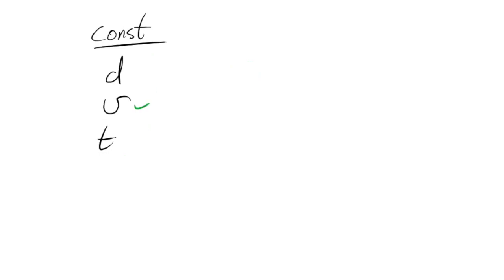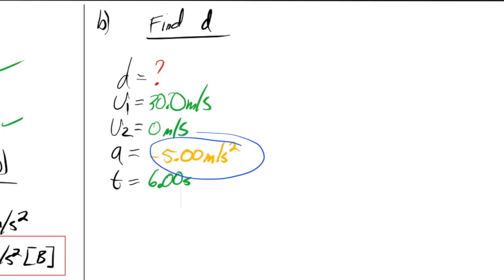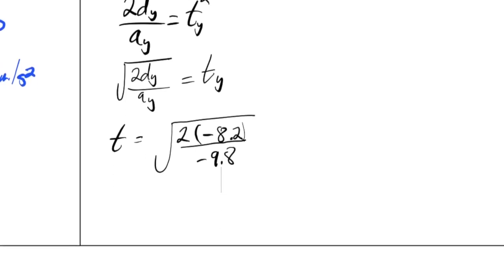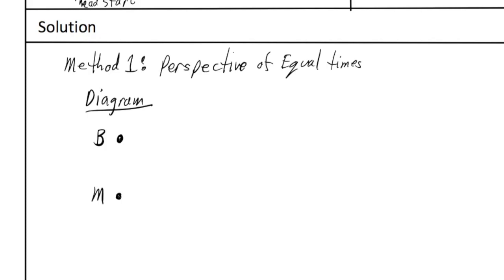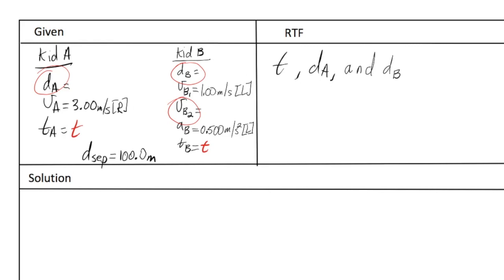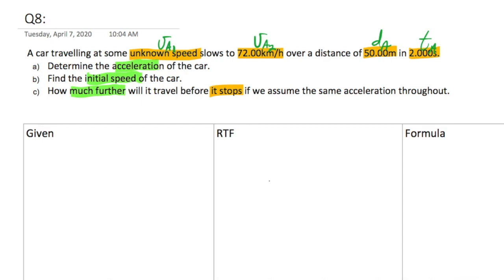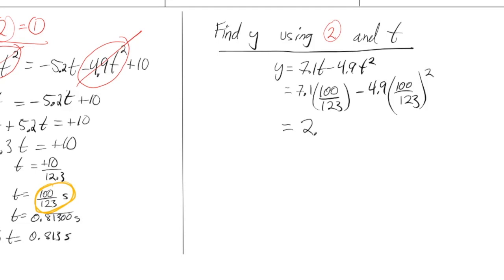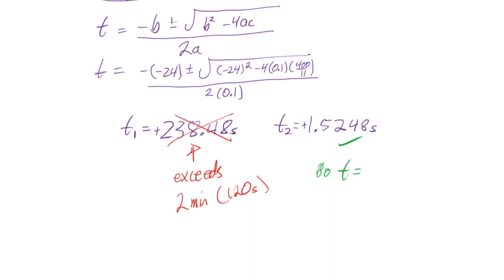SPH3U - (Video 31) Kinematics Sample Problems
Introductory concepts - 0:00
Techniques for selecting the appropriate formula
Q1   3:55
Q2   15:26
Q3   38:52
Q4   50:26
Q5   1:07:53
Q6   1:30:09
Q7   1:45:58
Q8   1:58:54
Q9   2:13:39
Q10 2:24:45